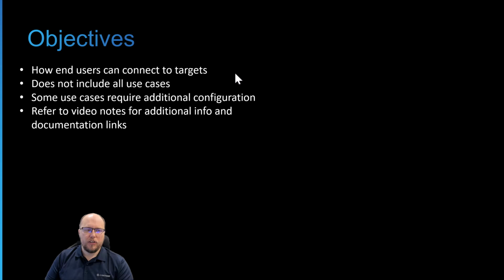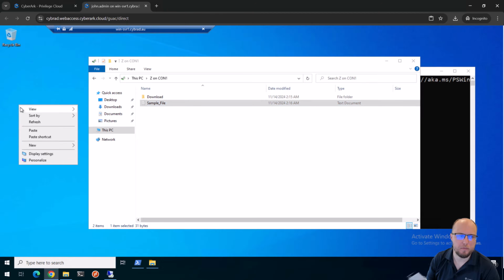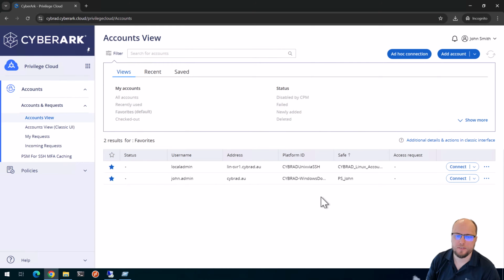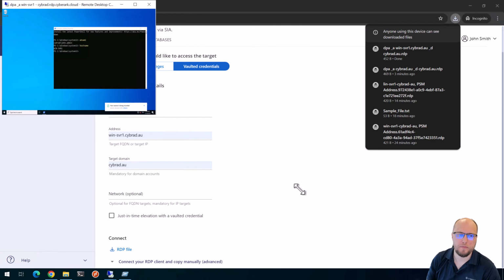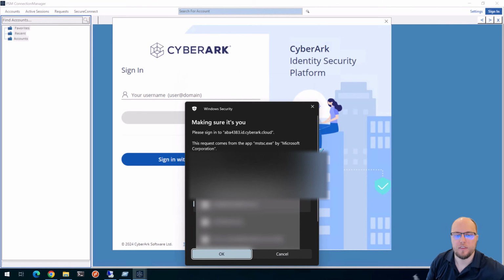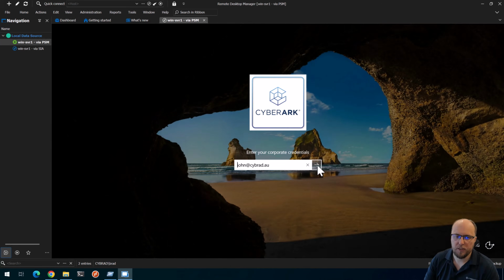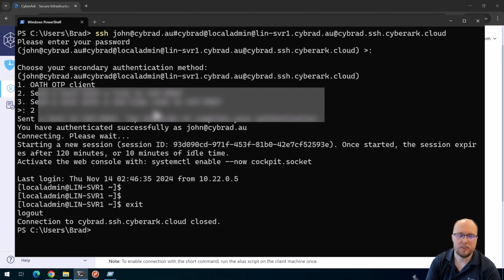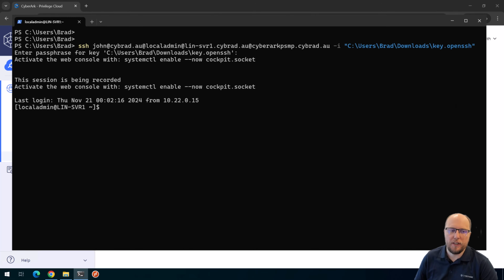#20 - CyberArk - How to connect to target systems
This video explores various methods end users can use to connect to their target systems through CyberArk Privilege Cloud.

Objectives:
- How end users can connect to targets
- Does not include all use cases
- Some use cases require additional configuration
- Refer to the video notes link above for additional info and documentation links

Timeline:
- Intro 0:00
- Windows RDP - via PSM - RDP File Download 0:17
- Windows RDP - via PSM - HTML5 Gateway 1:47
- Linux SSH - via PSM - RDP File Download 3:46
- Linux SSH - via PSM - HTML5 Gateway 4:18
- Chrome Web - Palo Alto - via PSM - HTML5 Gateway 4:47
- SSH - Palo Alto - via PSM - HTML5 Gateway 5:28
- Windows RDP - via SIA - Accounts View 5:55
- Windows RDP - via SIA - Connection Guidance 6:46
- Windows RDP - ZSP - via SIA - Connection Guidance 7:45
- Windows RDP, SSH and Web - via PSM – PSMClient 9:20
- Windows RDP - via PSM - 3rd Party RDP Client 11:47
- Windows RDP - via SIA - 3rd Party RDP Client 13:00
- Linux SSH - via SIA - SSH Client 14:05
- Linux SSH - via PSMP - SSH Client 15:15
- Linux SSH - via PSMP - MFA Caching - SSH Client 15:50